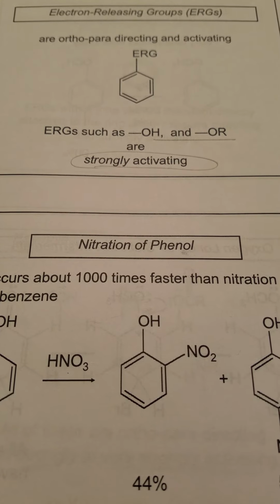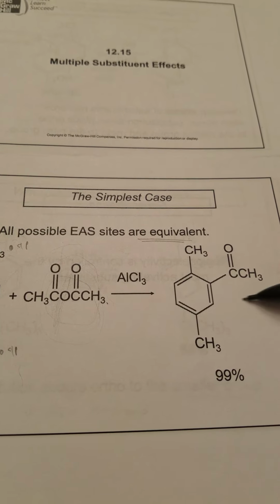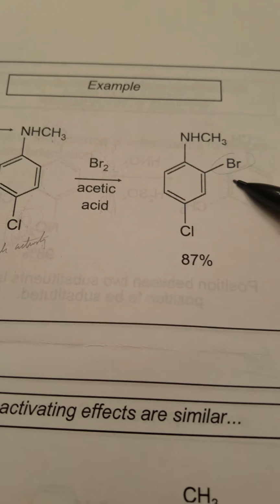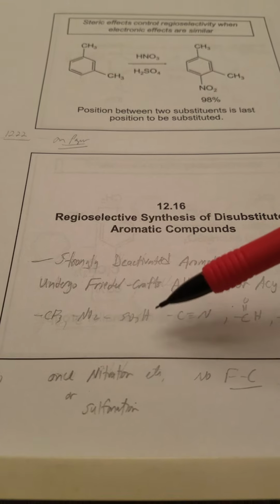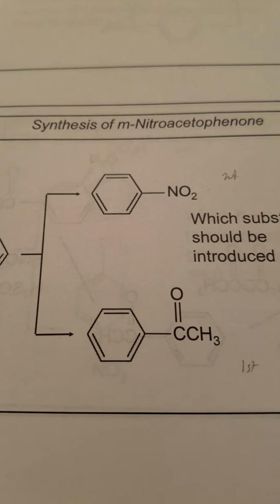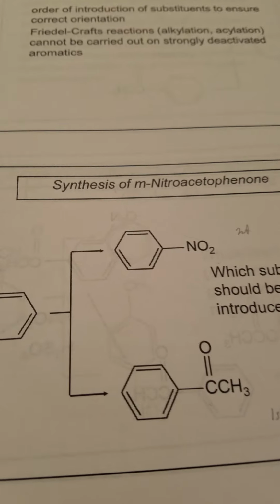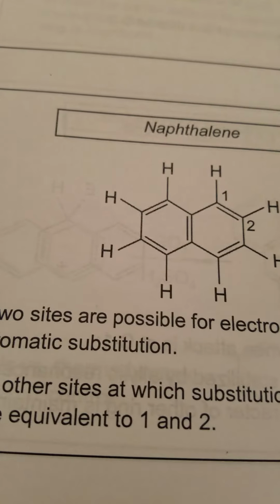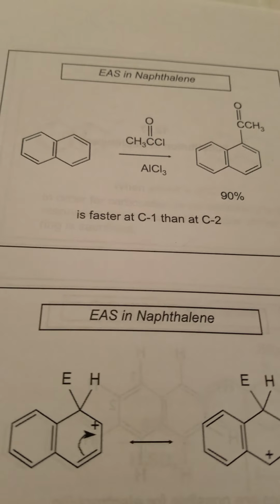Dr. Humphries Ch.13 EAS Part 3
Multiple Substituents and Order of Reactions